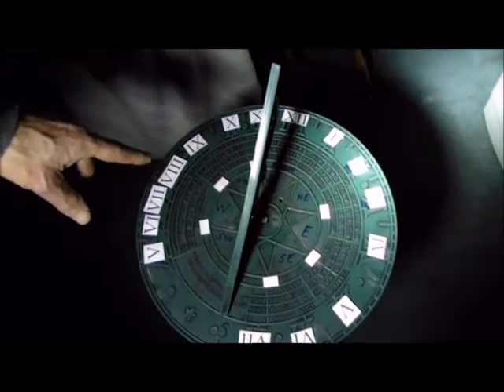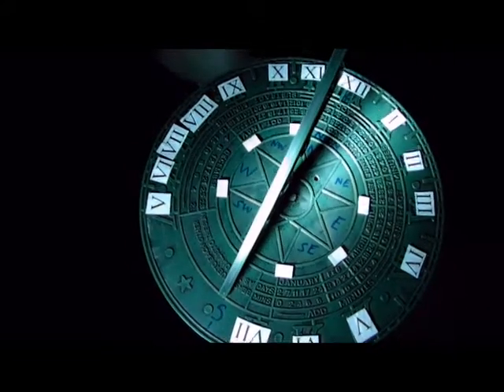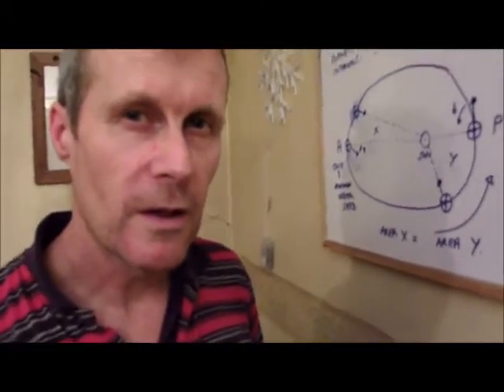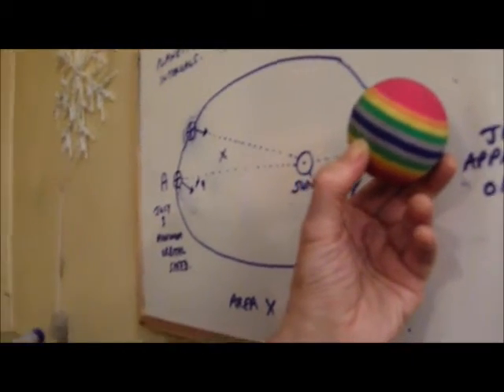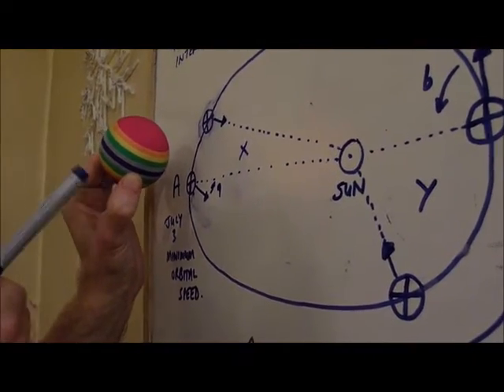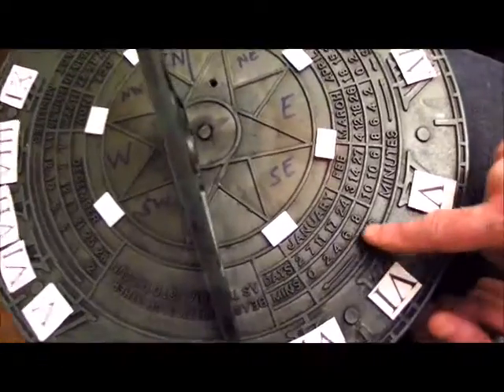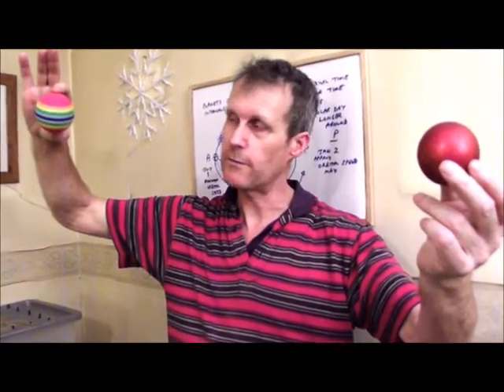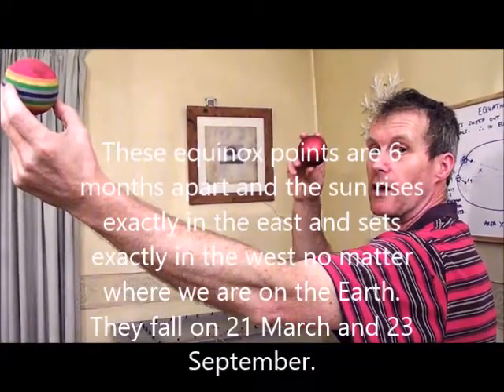How Your Garden Sundial Works - Mike Culligan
An example of a horizontal sundial set up to work in the Northern Hemisphere. I talk about how the Sun appears to move in the sky relative to our platform on Earth. Taking into account how the orbital velocity of the Earth itself changes and how the axial tilt of the Earth also affects the position of sunrise and sunset is summarised by the so-called "Equation of Time".  The Earth itself also wobbles on its axis and does not line up with the so-called Pole Star exactly overhead at the North Pole. Despite these eccentricities, a common garden sundial is a wonderful piece of apparatus to have. Want to know more? Here is a link to a useful site for gardeners and astronomers alike (hghlight and right click the link).